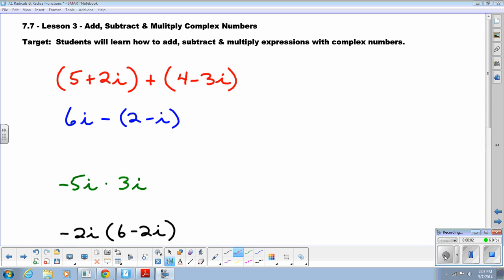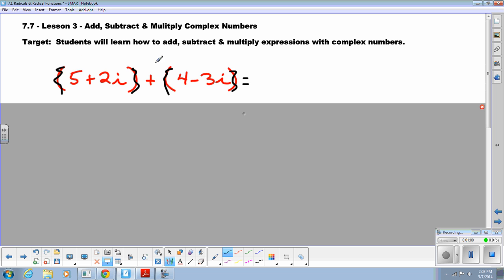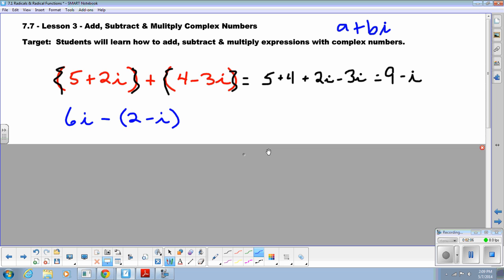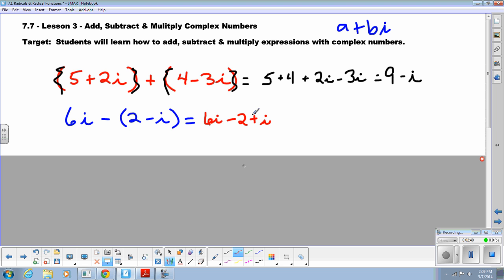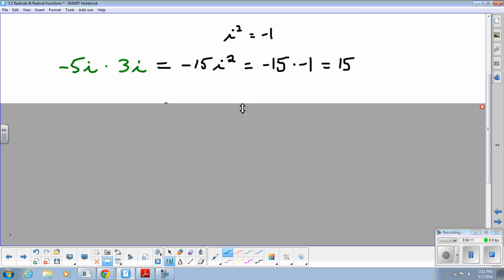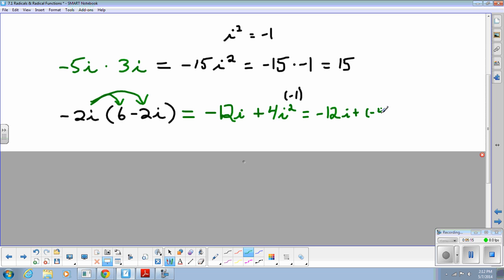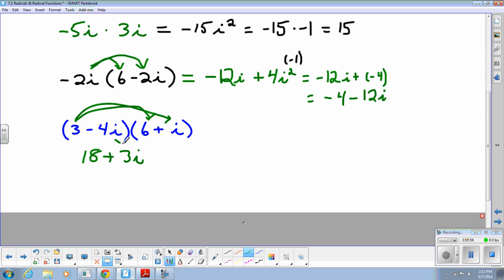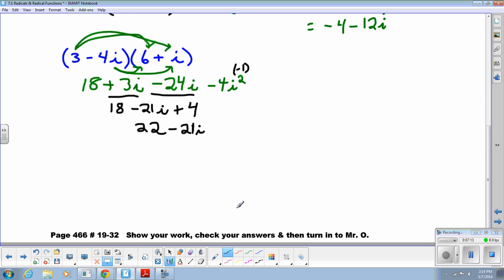IAH 7.7- Lesson 3 - Add Subtract & Multiply Complex Numbers